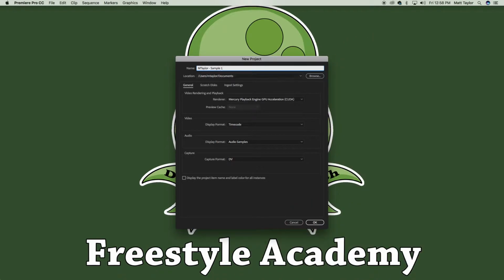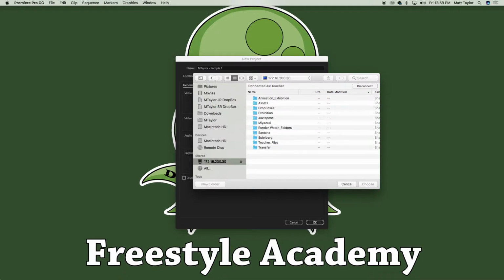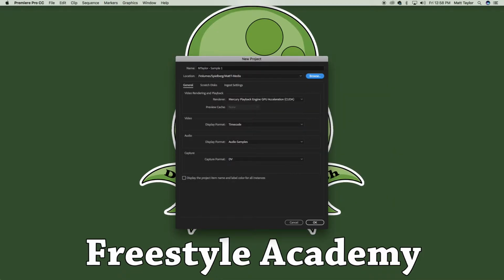Film Freestyle Lesson - Premiere Lesson 01 - Creating a New Project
Getting started with Adobe Premiere and creating a new project.